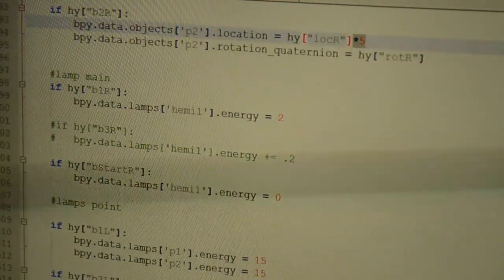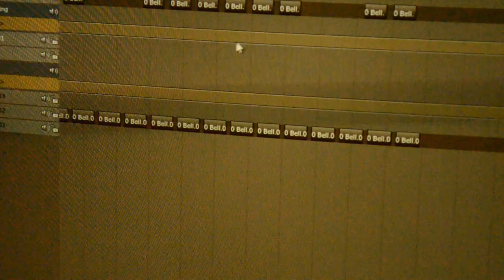Giant Ice Spikes Projector Mapping (Razer Hydra - Blender 3D)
Live projection mapping demo of giant ice spikes using a Razer Hydra in Blender 3D, keyframe animation, and bake sound to f-curve.

Here it is with just the music and no hydra:
Here's a fancy version with all of different projection setups. (except the leap motion)

Who?
Me, with a bit of code help from some cool folks.

What?
Giant Ice Spikes! Projector mapped using two projectors, Blender 3D, a Razer Hydra and a custom razer hydra plugin for blender.

Where?
Just my front yard. In Minnesota. I made the spikes in the back yard.

When?
Every night until they melted, Winter 2014.

Why?
Because it's cold, and giant ice spikes look awesome with projector mapping.
Also, because I've always been interested in projector mapping.

If you're interested in the hydra + blender plugin, let me know. It's not ready for global release yet, so you can't simply download it yet.